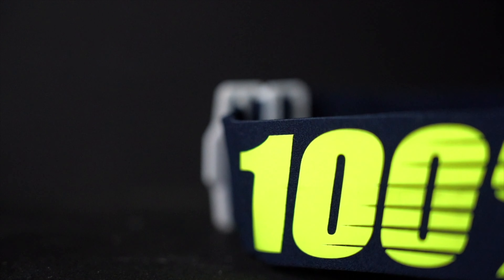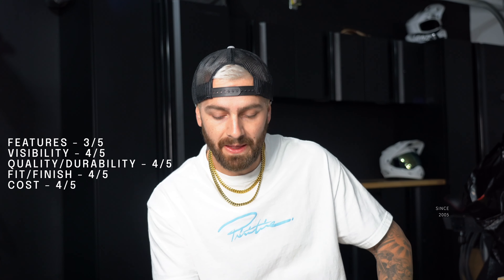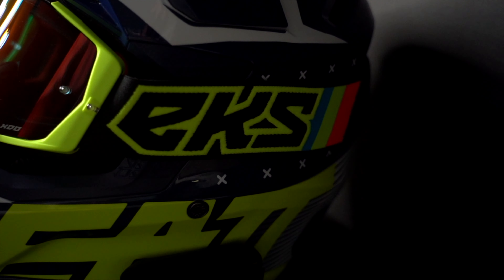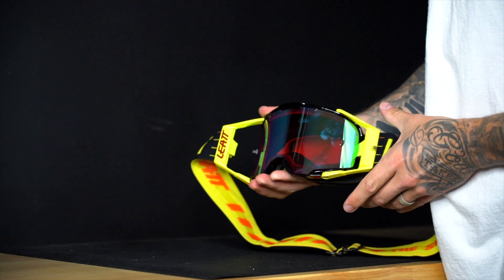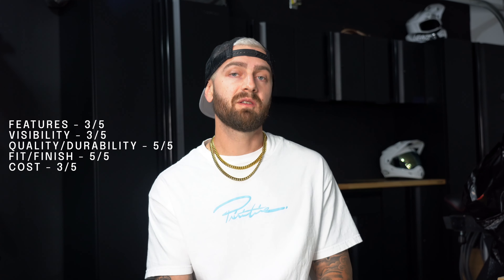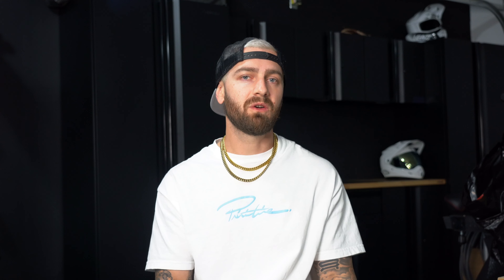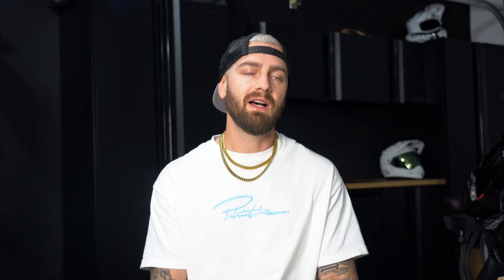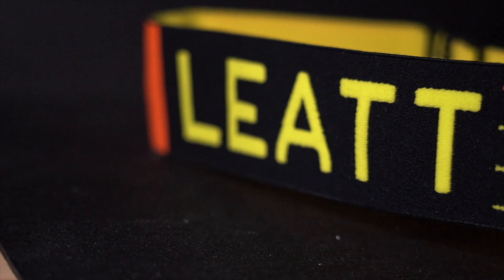Battle of the Goggles - Leatt, Klim, 100%, Havoc, EKS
In this review, I cover some of the basic features and rank these goggles in different categories. I go over some of the features as well as the things I liked and disliked about each pair. Hopefully this breakdown helps point you in the right direction for your next pair of off-road goggles.